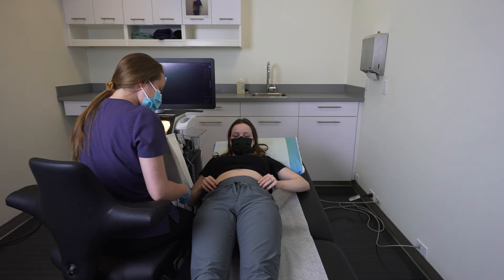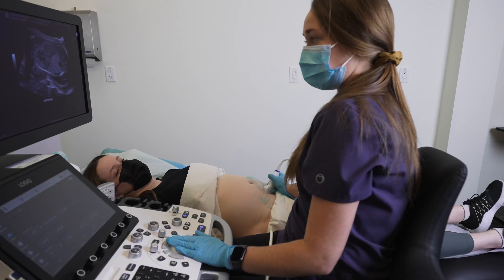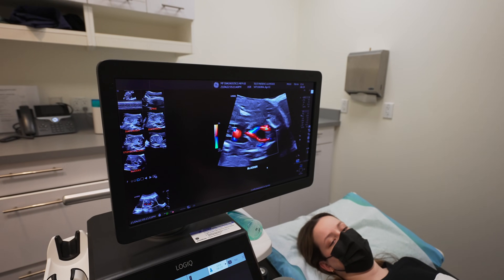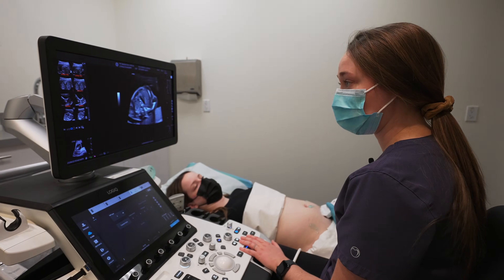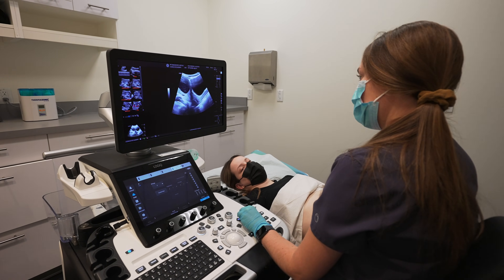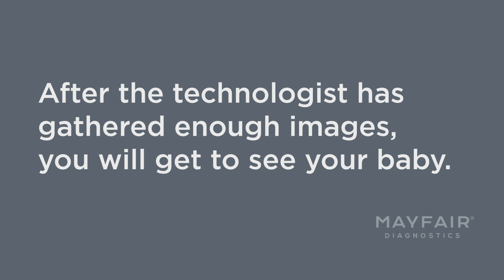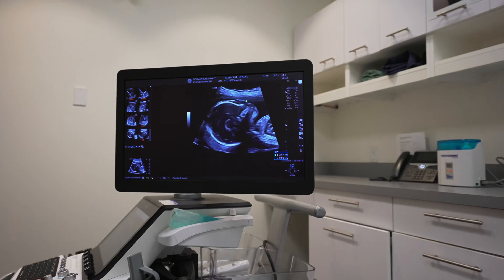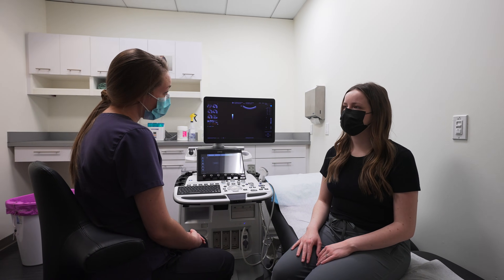What happens during a pregnancy ultrasound?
In the video, we explain what happens during a pregnancy ultrasound. Ultrasound uses sound waves to help your doctor monitor the health of both you and your baby.